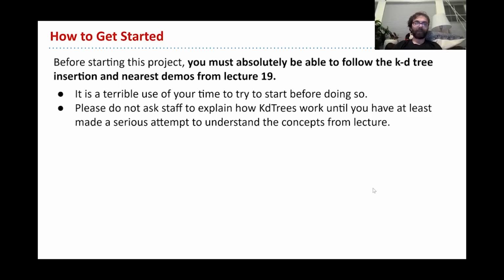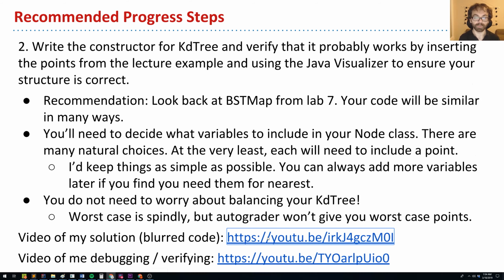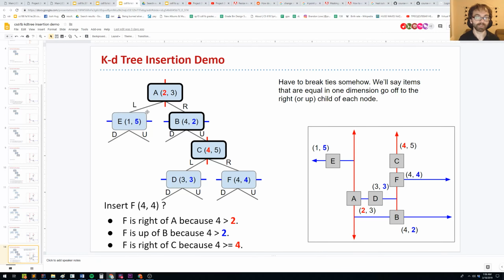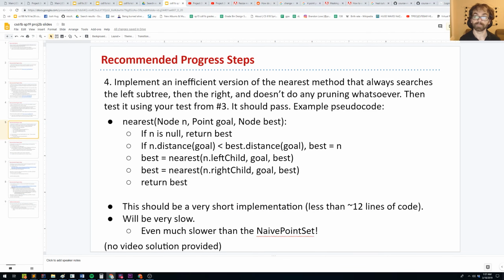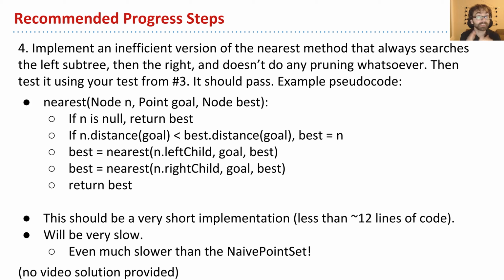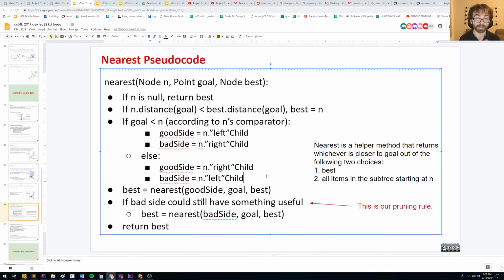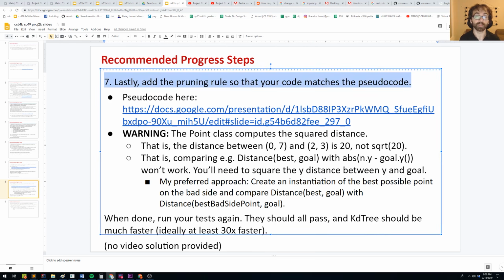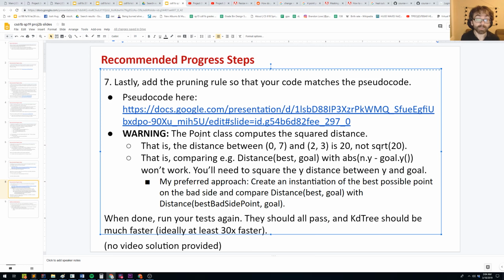Proj2a KdTree pseudo walkthrough